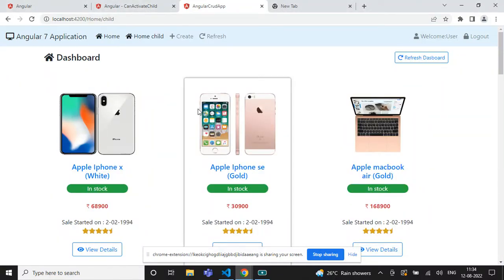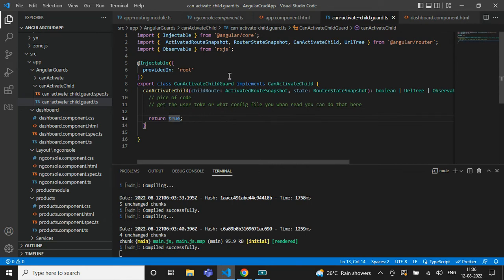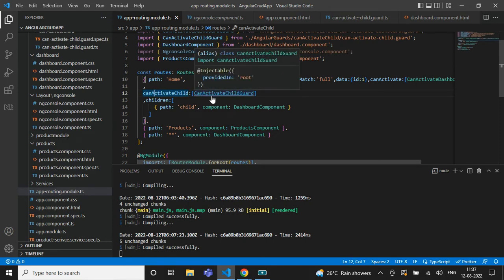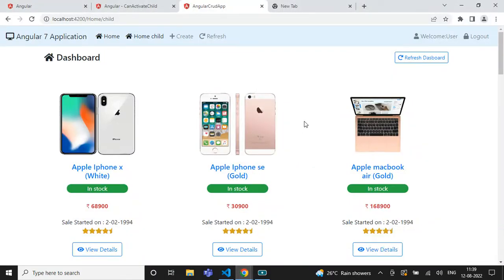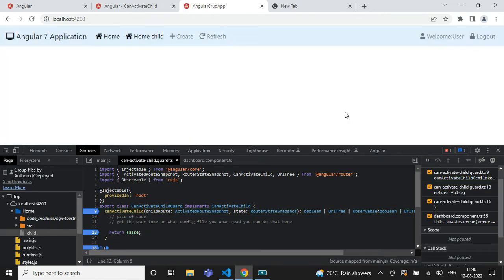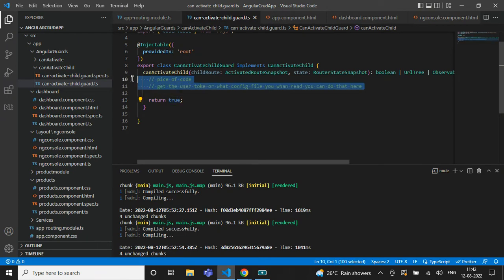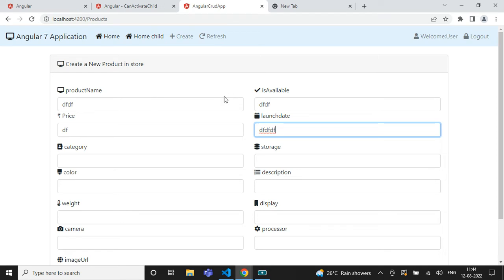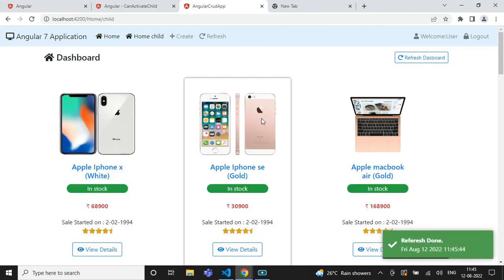Angular Can Activate Child routing Guard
Angular tutorials 2 7, 12,14

This Video covers more of Angular Can Activate Child routing Guard with live demo